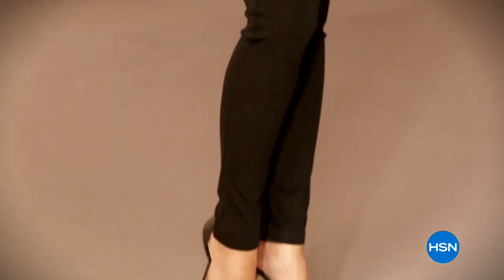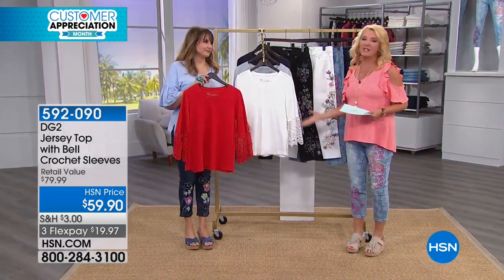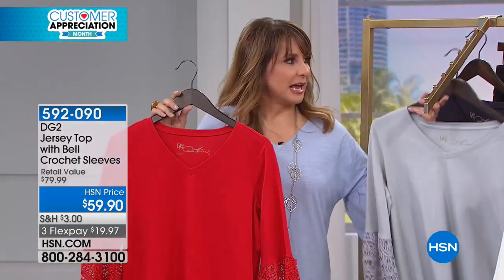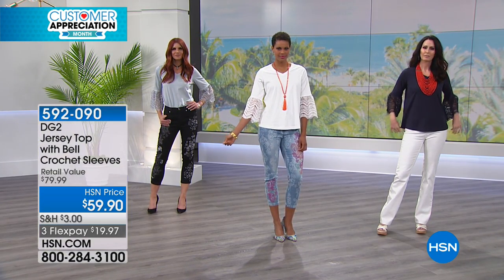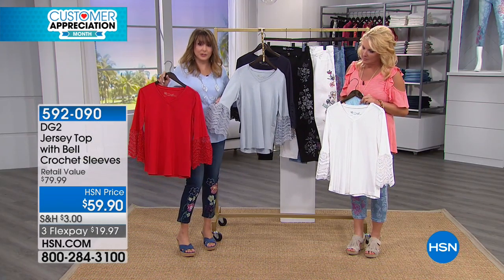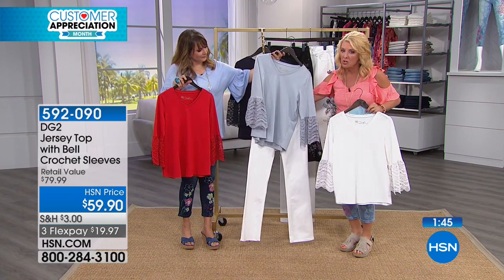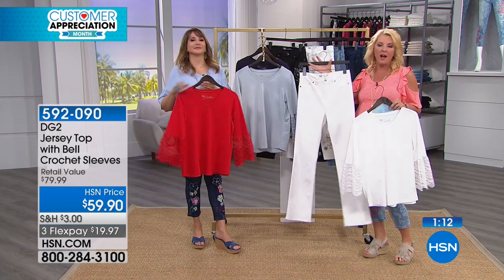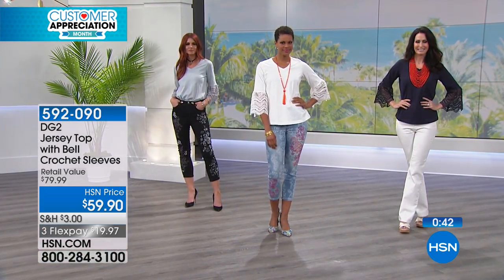DG2 by Diane Gilman Jersey Top with Bell Crochet Sleeves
Statement sleeves are all the rage. Just look at how beautifully lace bell cuffs transform this Vneck top, taking it from simple to...